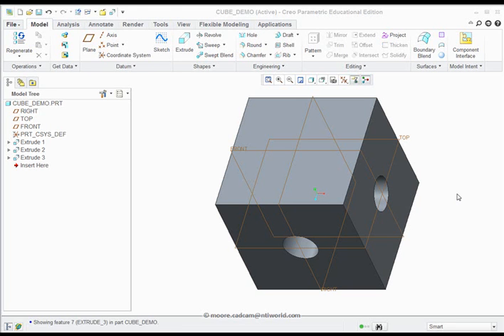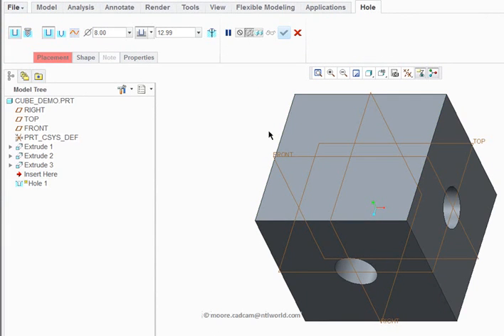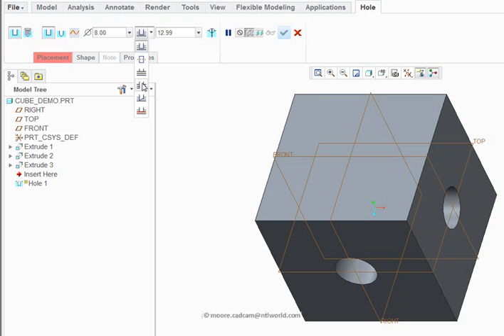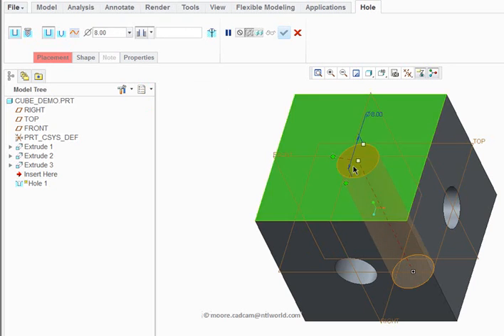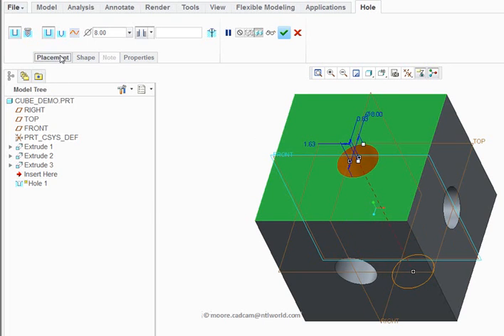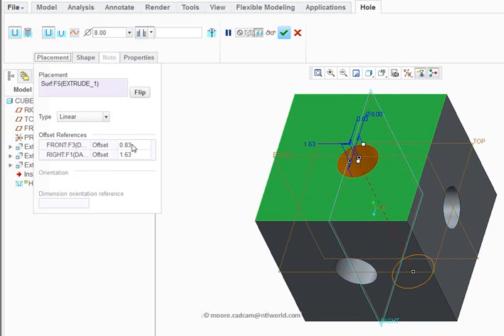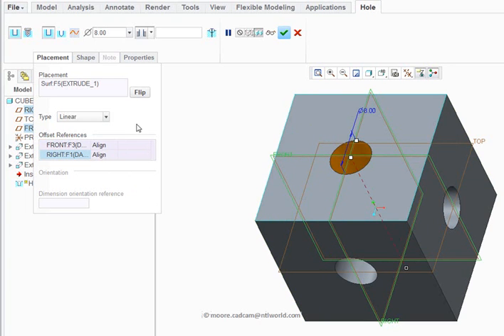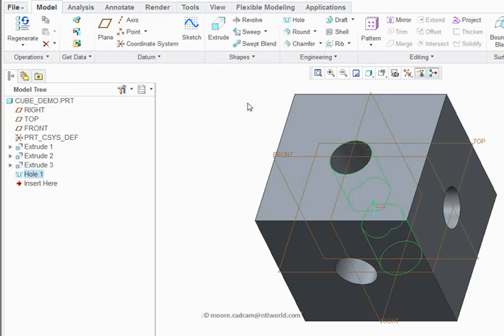Cube with hole using hole tool.wmv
Creo Parametric - Primer Task 1 -  using the hole tool